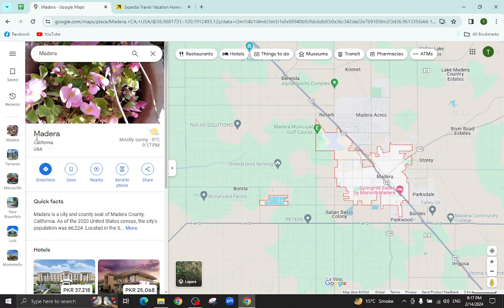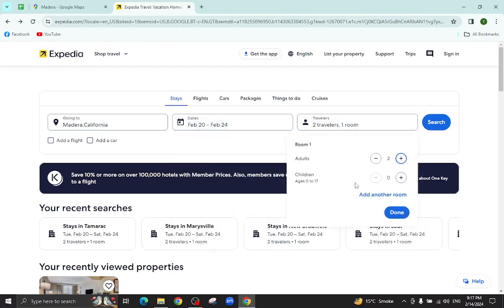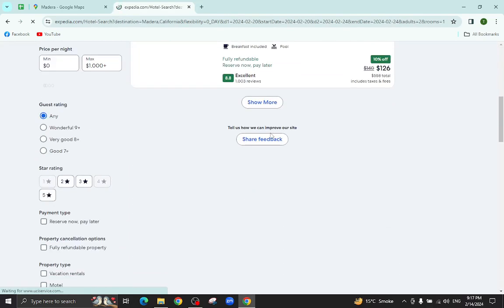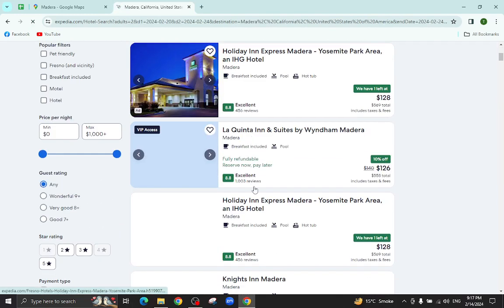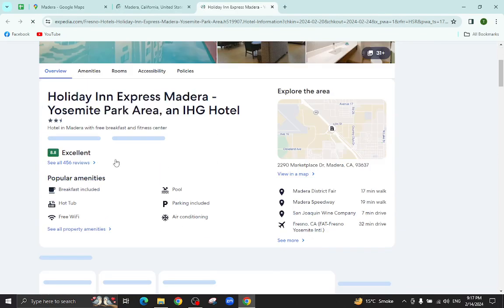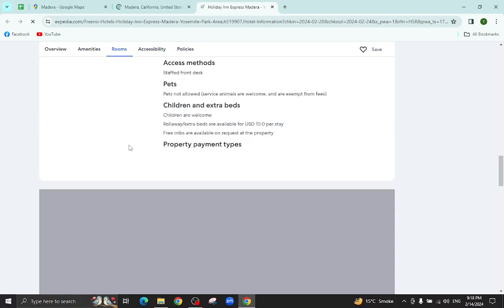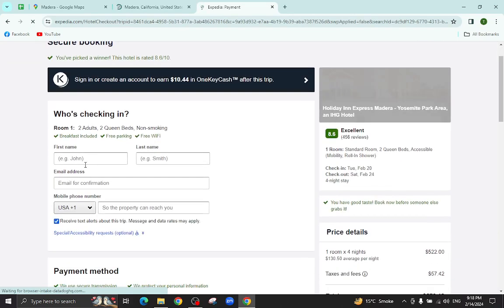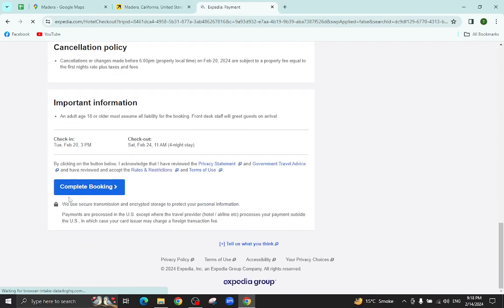✅ Expedia: How To Book A Hotel In Madera, California, USA (Full Guide)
Planning a trip to Madera, California, USA? Let Expedia be your ultimate travel companion! In this comprehensive guide, we'll walk you through the process of booking the perfect hotel for your stay. Discover insider tips for finding the best accommodations, securing exclusive deals, and ensuring a seamless travel experience in Madera. Watch now to make the most of your trip!

Key Learning Points:

How to effectively use Expedia to search for hotels in Madera, California
Tips for selecting accommodations that meet your preferences and budget
Insider strategies for accessing exclusive discounts and promotions